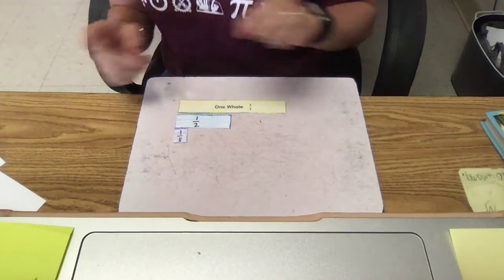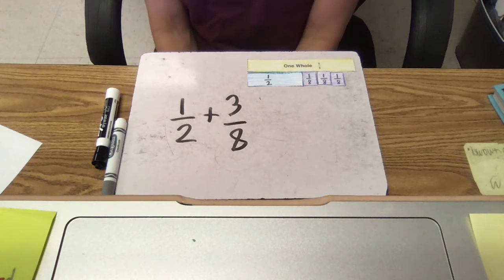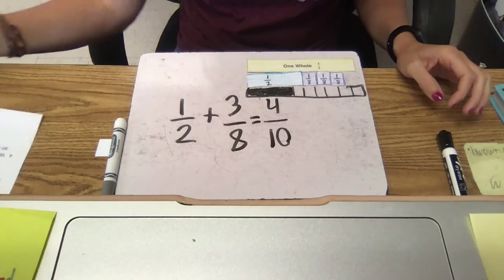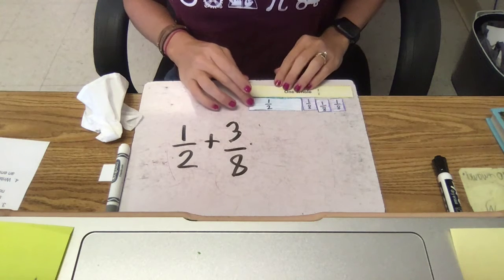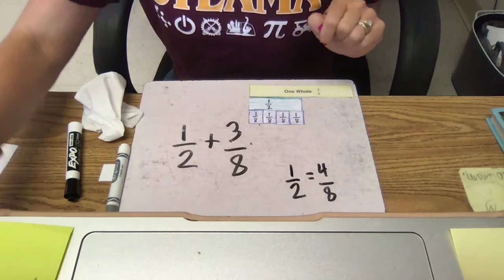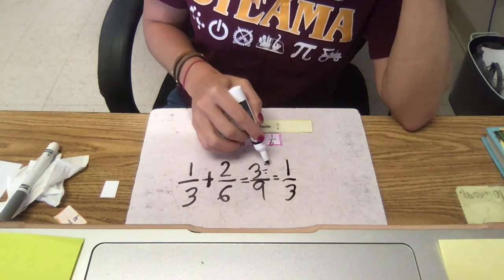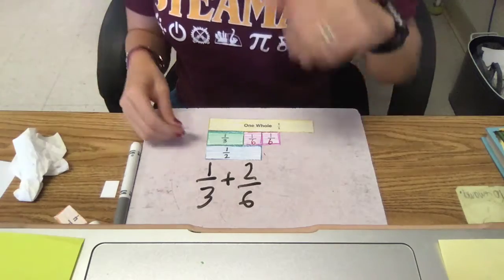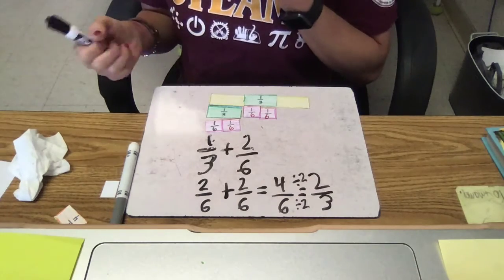Introduction To Fractions